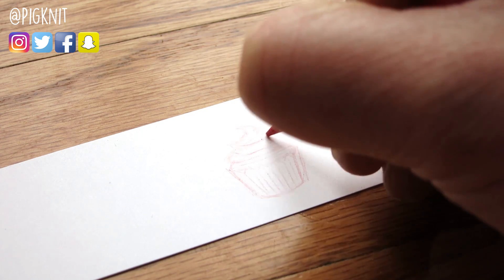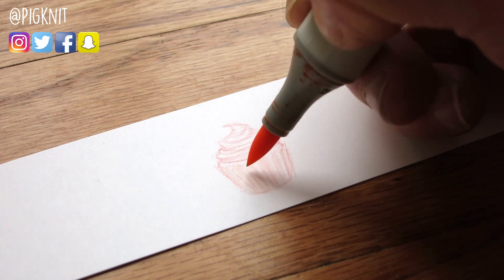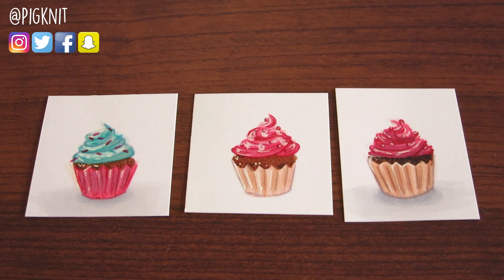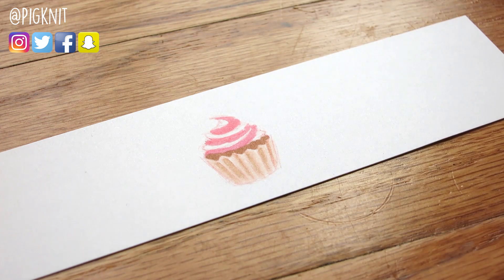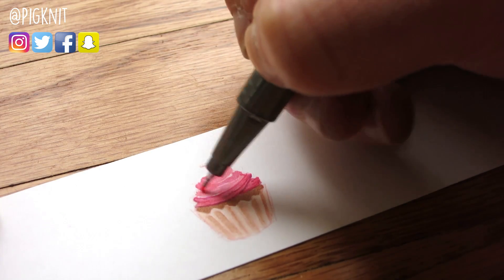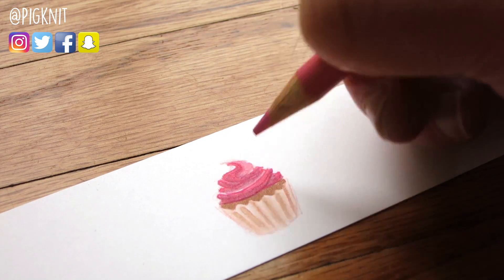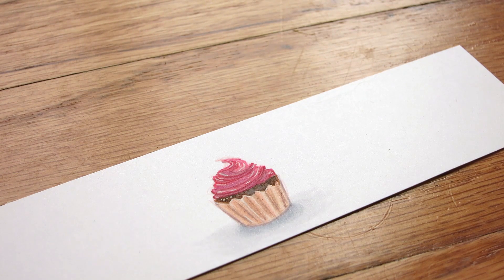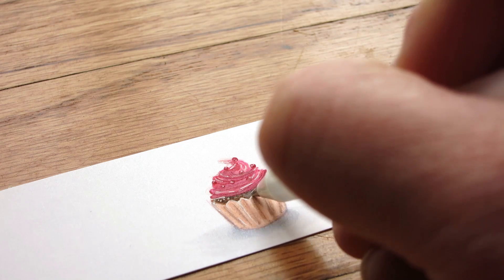Drawing a Cupcake With Copic Sketch Markers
Drawing a Cupcake With Copic Sketch Markers | My cupcake copic coloring process

This week I felt like keeping it simple, so I'm drawing a cupcake with copic sketch markers! All art supplies used for this cupcake copic coloring process will be linked below.

For more tiny copic marker art like this tiny cupcake drawing, check out my miniature copic marker food drawing playlist

Art Materials Used in This Video:

Gelly Roll gel pen in white
Copic Sketch Markers
Staedtler Fineliner Colored Pens

Filming Equipment Used:

Canon Powershot S110
Manfrotto Mini Tripod
Blue Snowball Microphone
OttLite Task Lamp